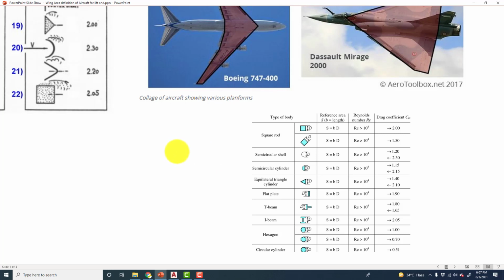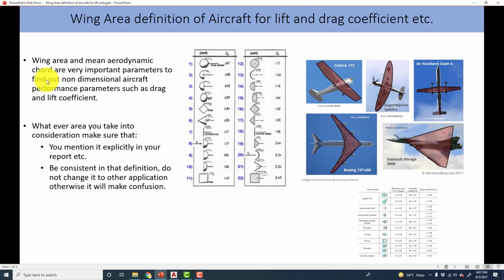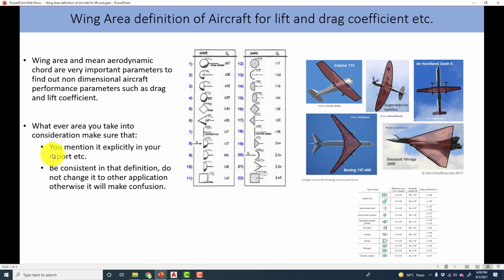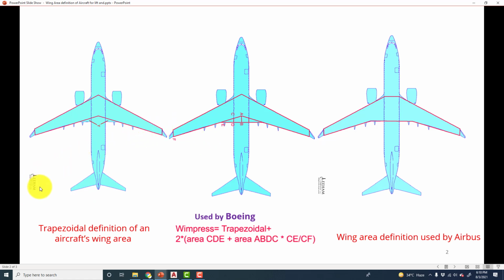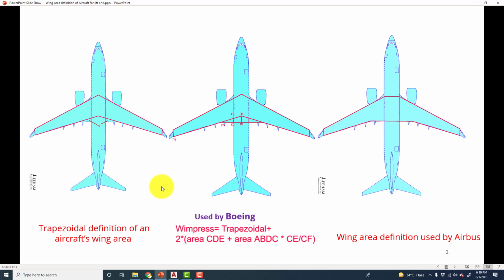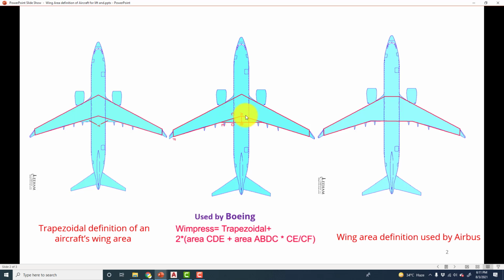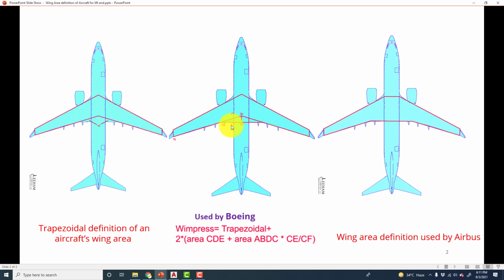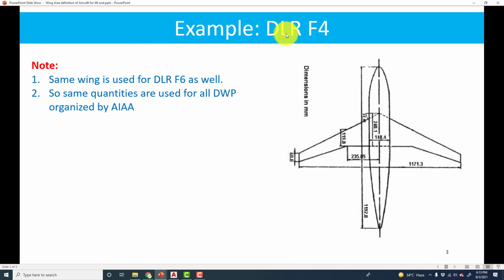Determining reference area for complete aircraft CFD analysis - Part 1 Introduction